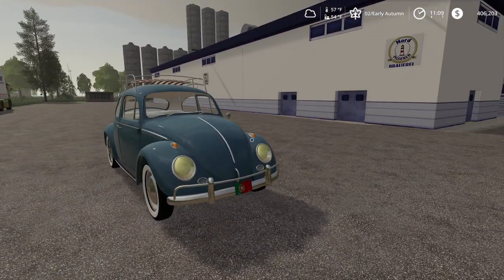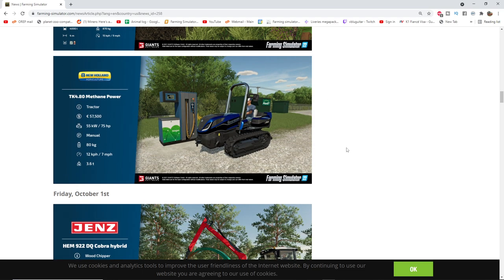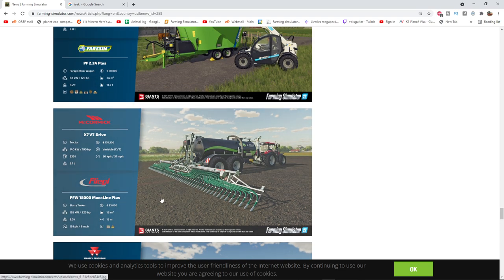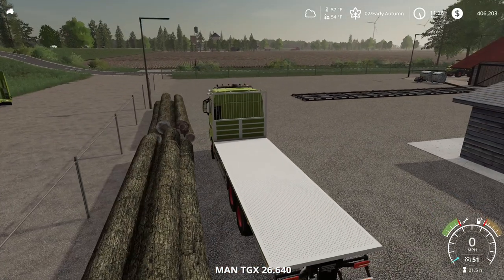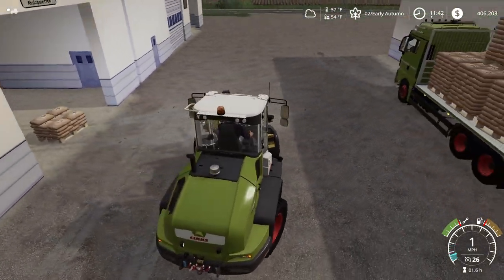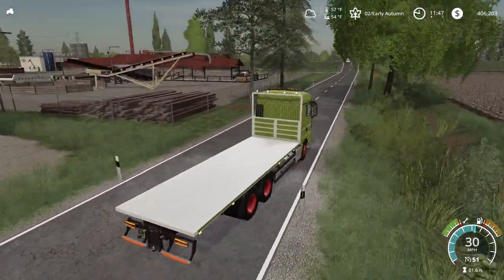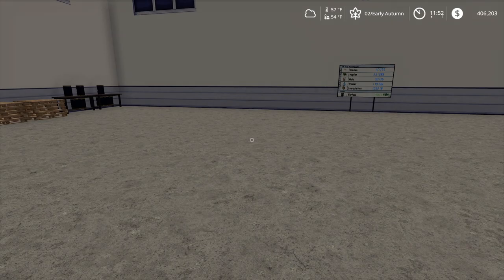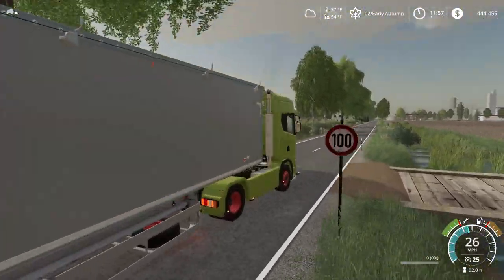Claas Farm and Brewery Episode 31 | FS22 New Equipment Preview AND full episode!!!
Supplying the brewery with malt and wheat is an important task - today we feed the brewery what it needs to make Kegs of beer along with continuing production of bottles.